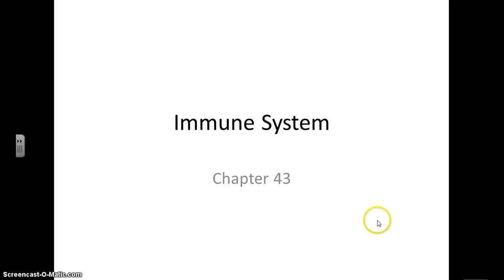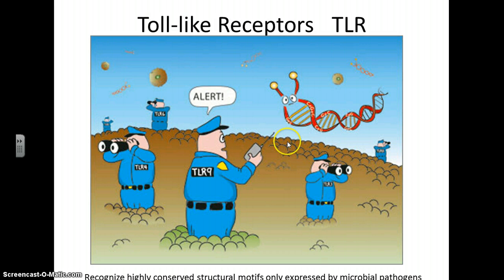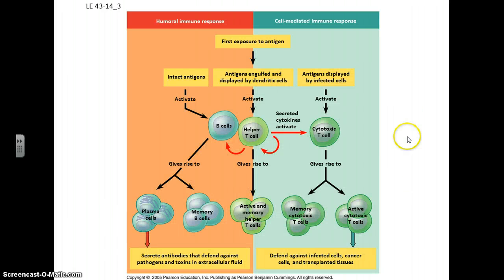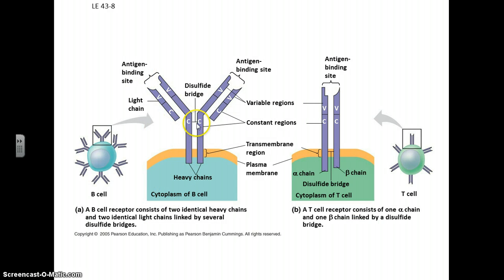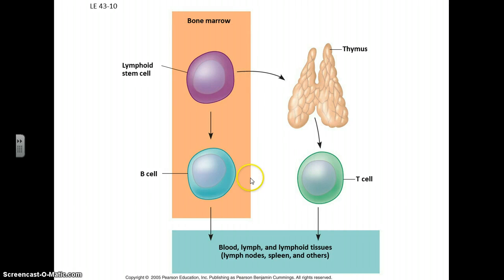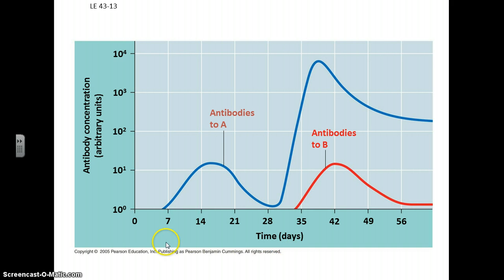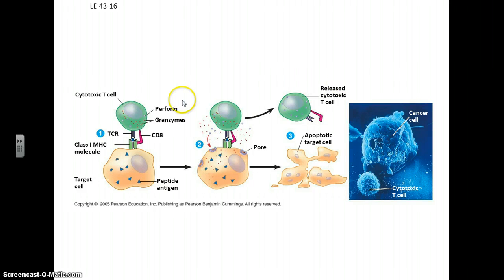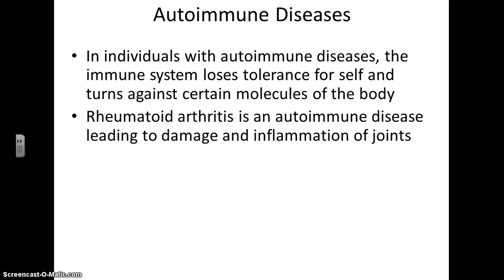Animal Form & Function - Immune System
A discussion of the immune system